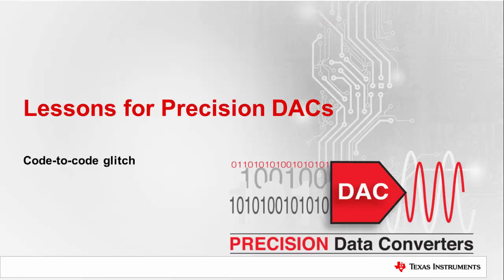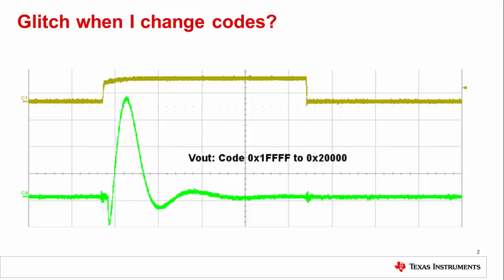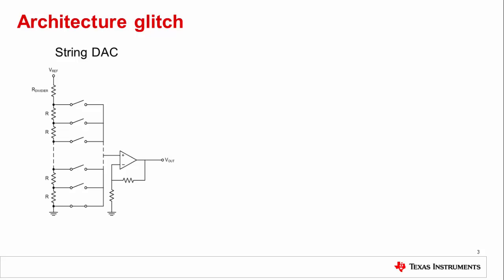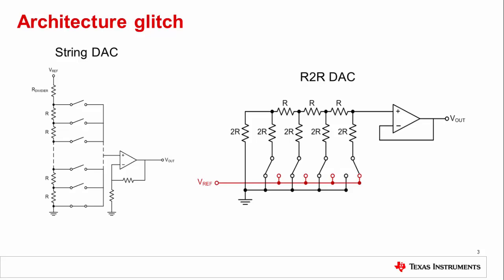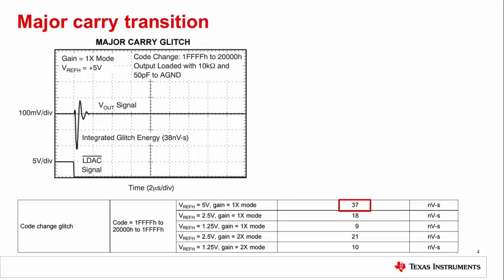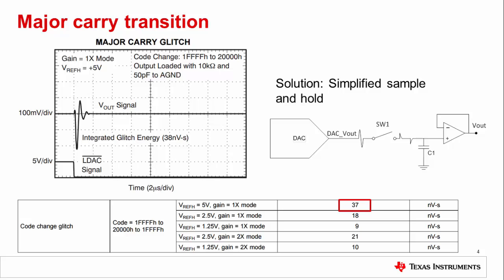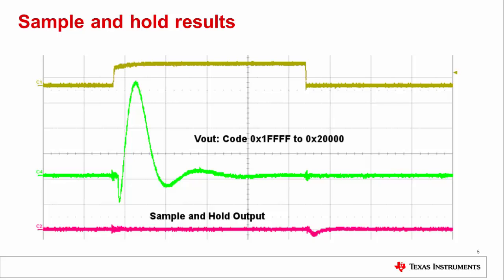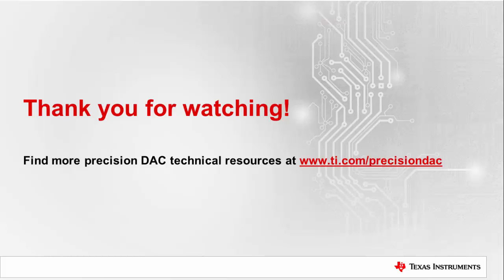Lessons for Precision DACs: Code-to-code glitch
Getting an unexpected, large voltage spike from your precision DAC when
changing only one input code? Watch this video to learn where code-to-code
glitch in precision DACs originates from, and what you can do to mitigate it.

View the whole Lessons for Precision DACs series.